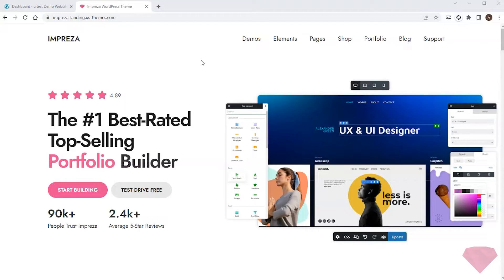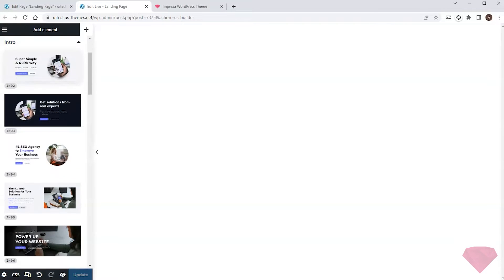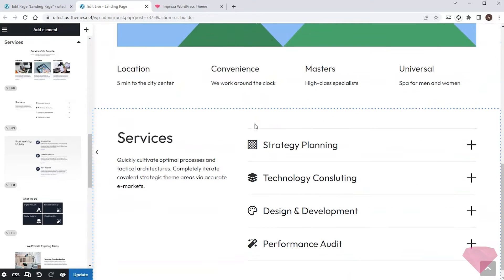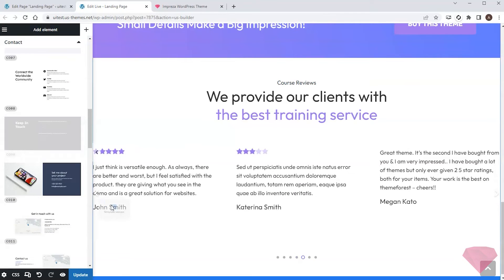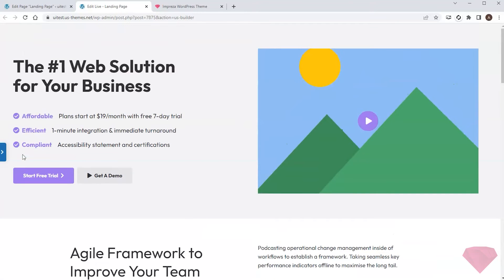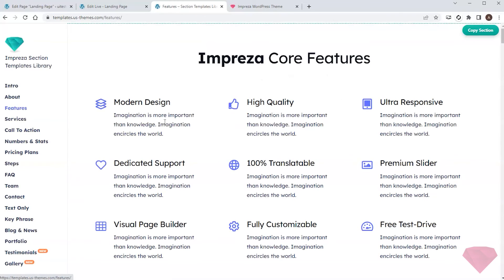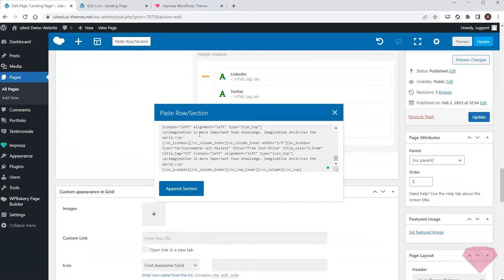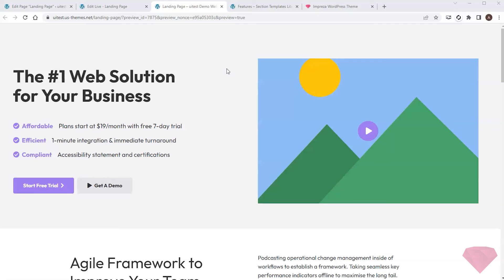Building Pages with Section Templates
In this video, I'll create a landing page layout using the pre-built section templates library.